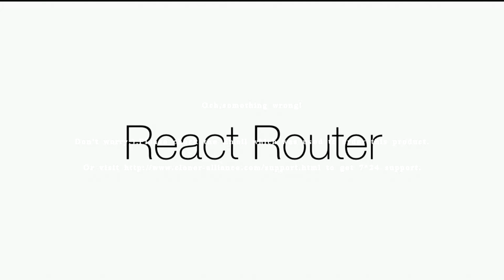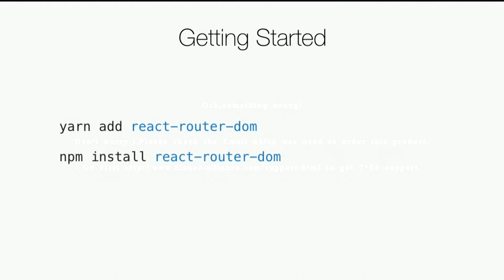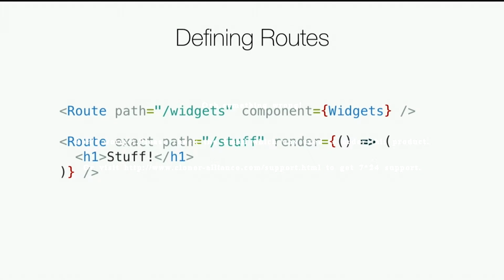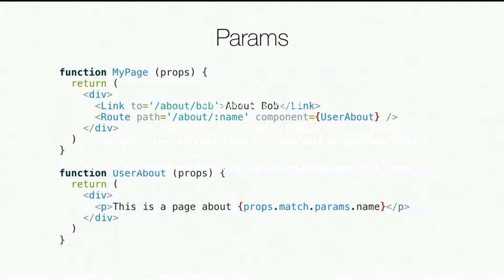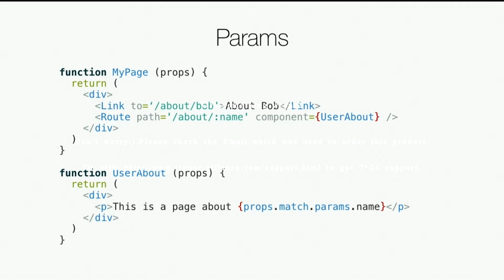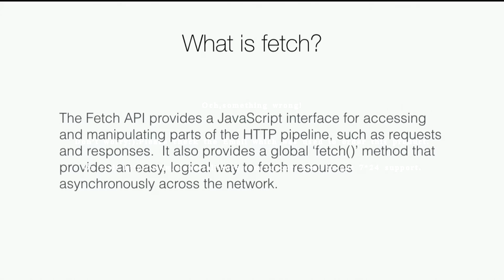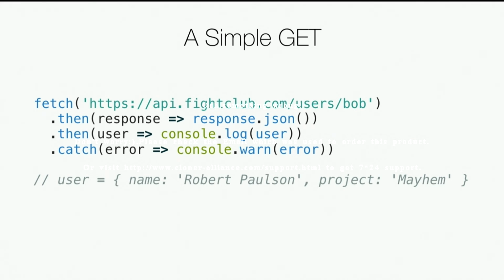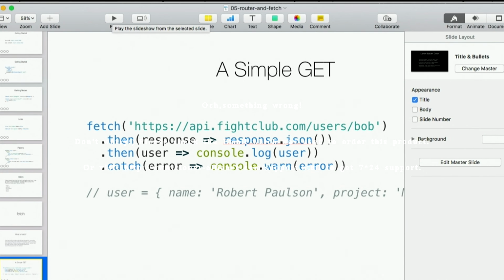Day 10 - Afternoon, part 5: React Router - XTBC 2017 Session 2